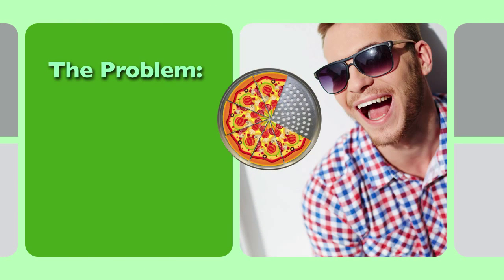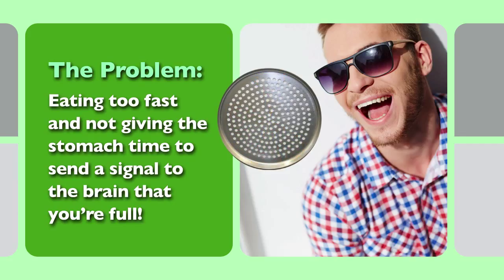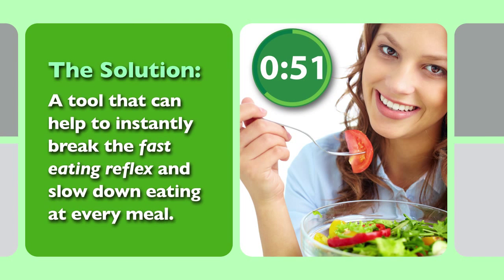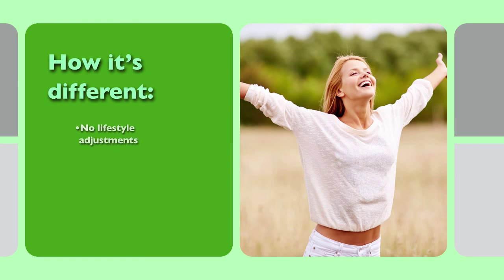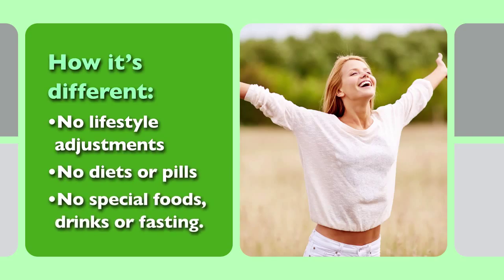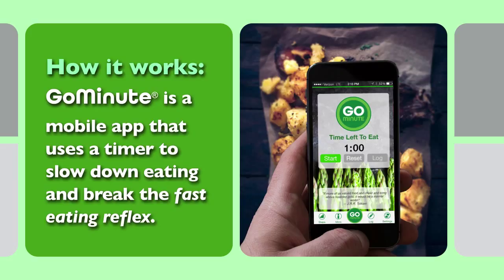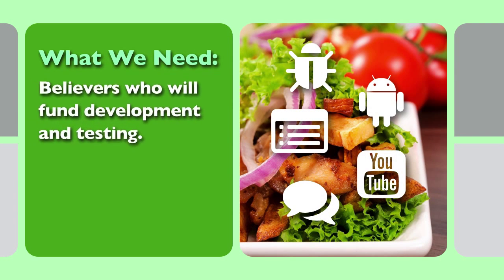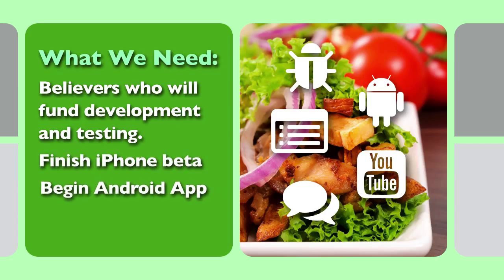GoMinute™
Go minute, is a simple method, that uses a timer to slow the pace of eating, so you naturally eat less.

The Problem:
Eating too fast, not giving your stomach enough time to send a signal to the brain that you’re full!

The Solution:
A tool that can help to instantly break, the fast eating reflex, and slow down eating at every meal.

How it’s different:
No lifestyle adjustments  No diets or pills,  No special foods, drinks, or fasting.